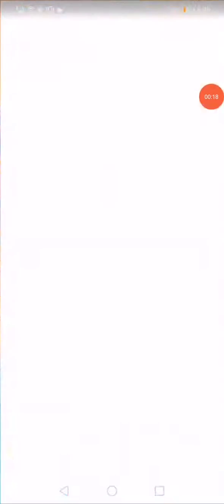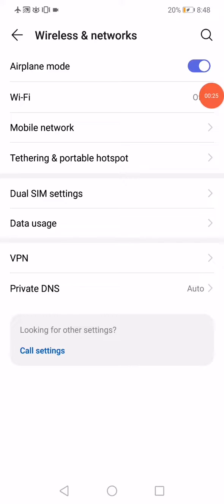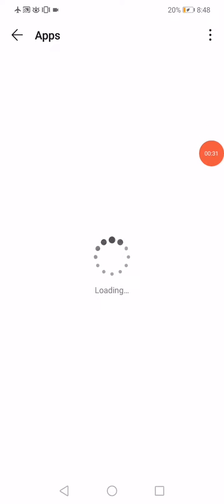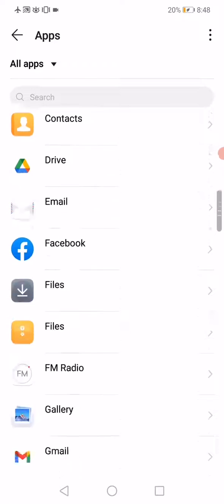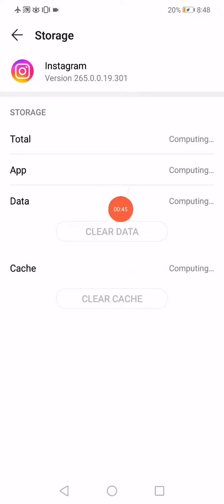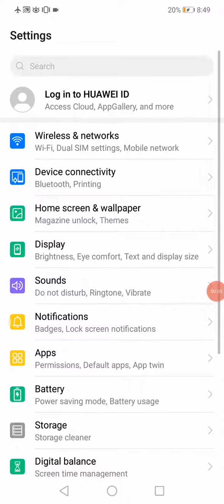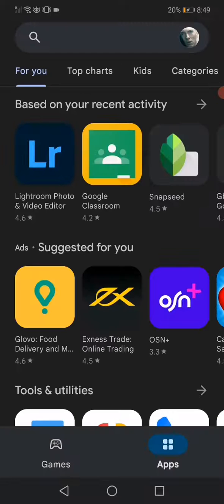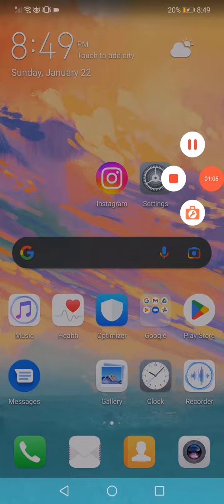How to Fix Instagram CSRF Token Missing or Incorrect Error | Step by Step